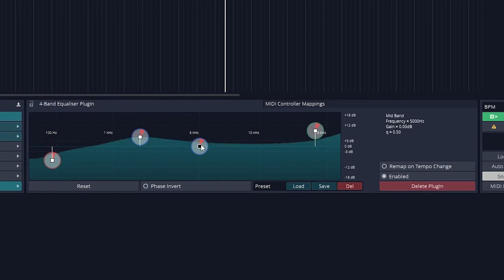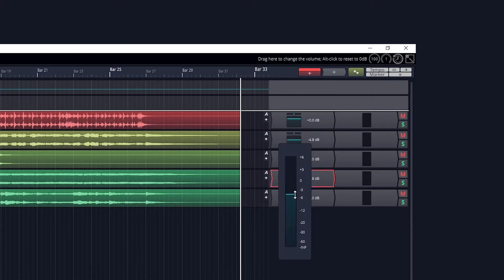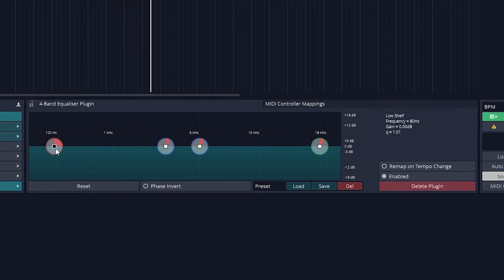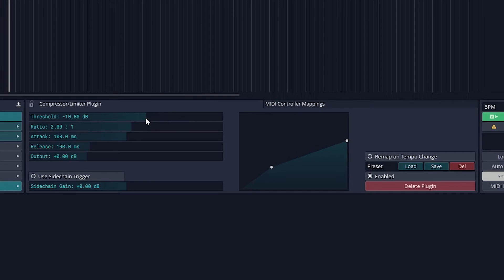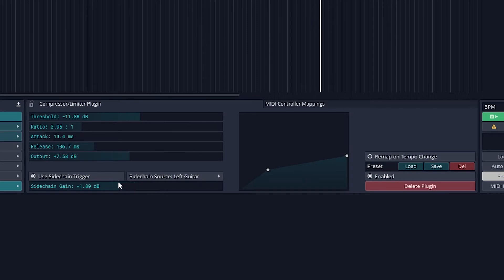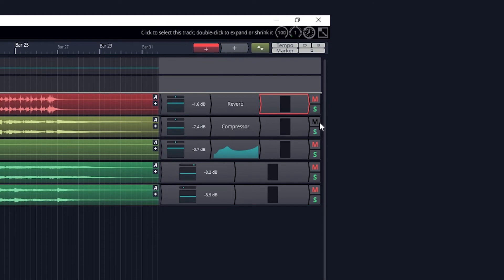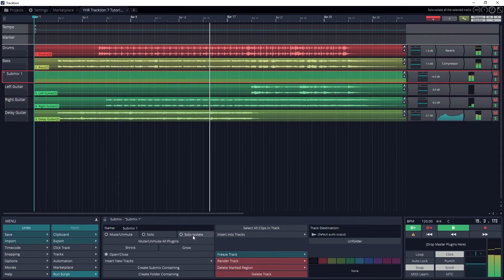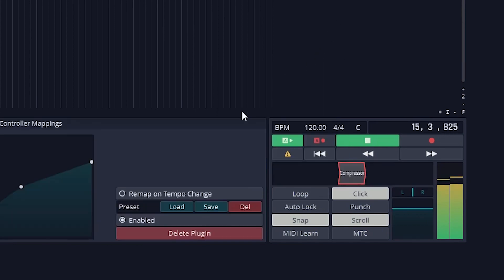Tracktion 7 Free DAW Tutorial (Part 5) – Plugins and Mixing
Tracktion 7 is a free digital audio workstation capable of multitrack audio recording and MIDI editing with virtual instruments. In Part 5 of this tutorial, we cover plugins and mixing. Tracktion 7 has basic mixing controls such as volume and panning. In addition, the equalization, compression, and reverb plugins are covered in this video.